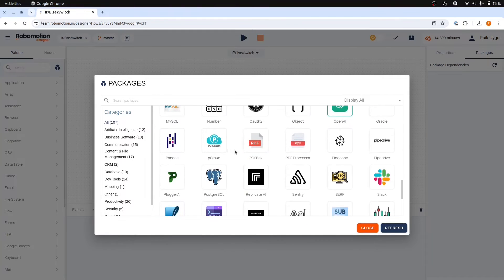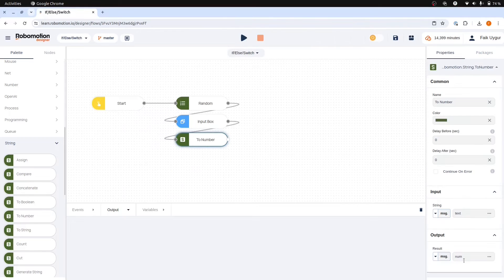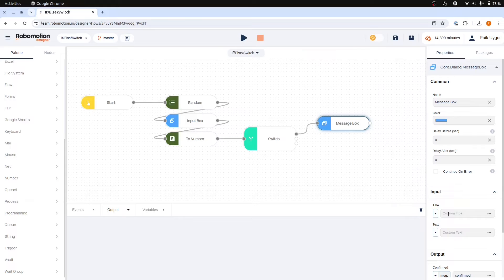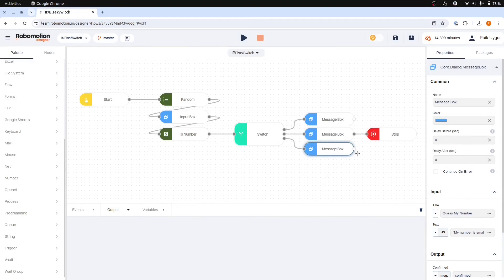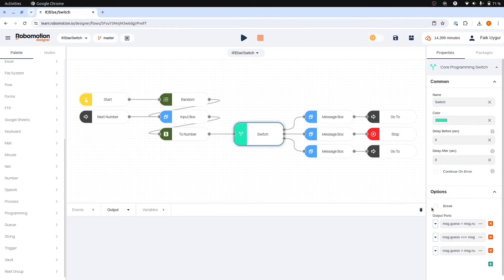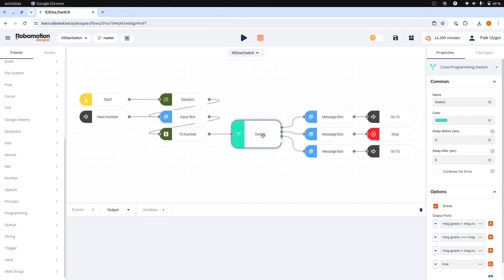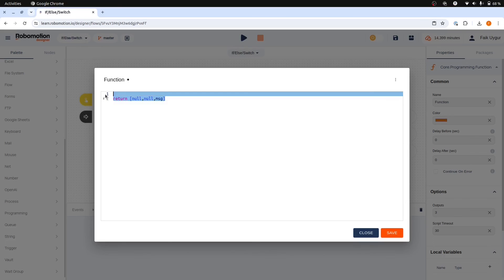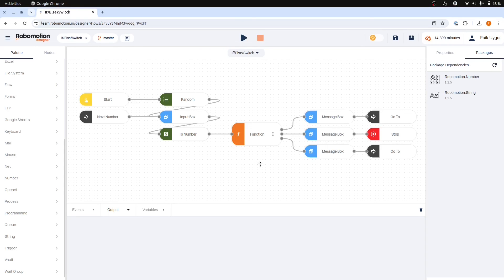If/Else/Switch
In this video, we explore the decision-making mechanisms in your RPA (Robotic Process Automation) flows.

We'll start by examining the Switch node. Additionally, we will demonstrate another technique using the Function node to act as a switch mechanism. This method utilizes the power of JavaScript to enhance the capabilities of your automation projects, making your flows both more dynamic and customizable.

Join our vibrant community of over 4,700 automation enthusiasts on Discord for more tips, tricks, and discussions.